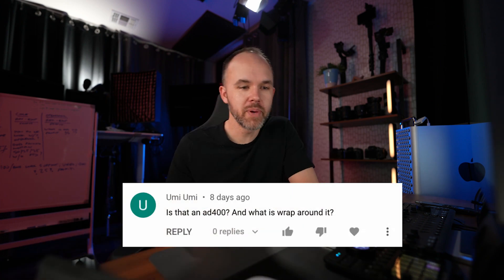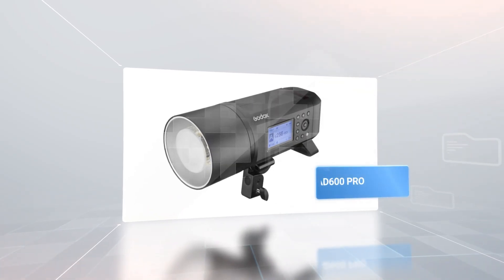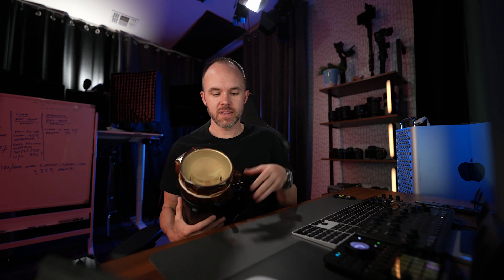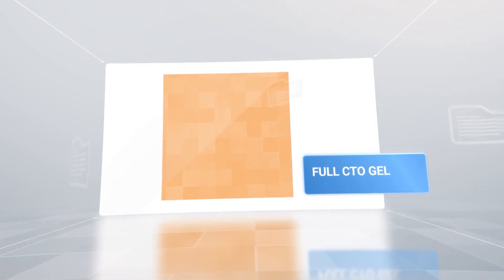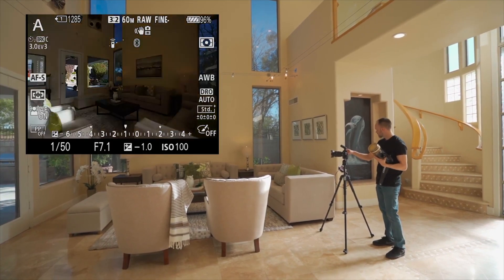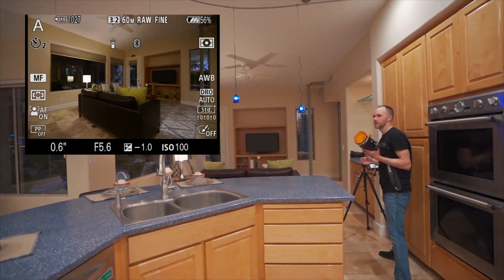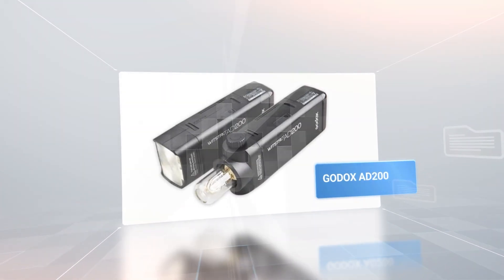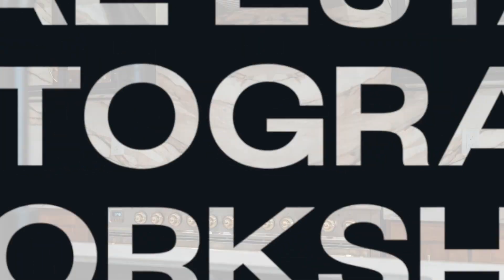Getting accurate colors with a flash